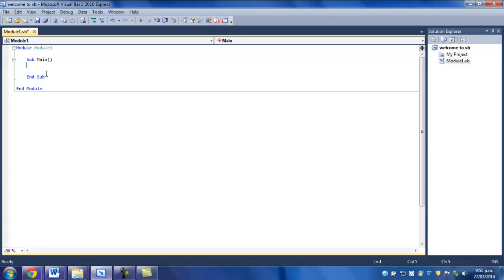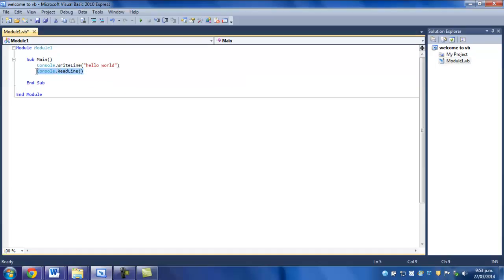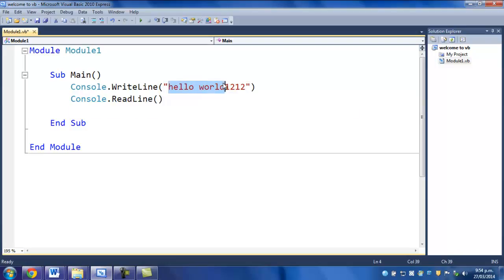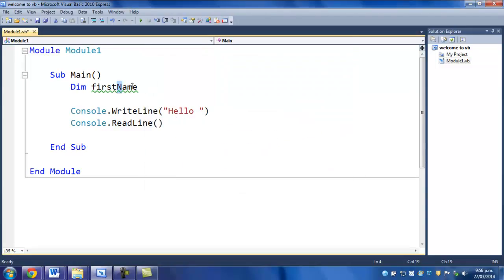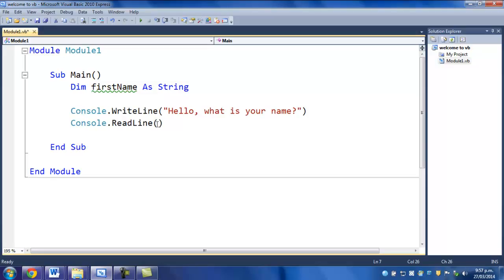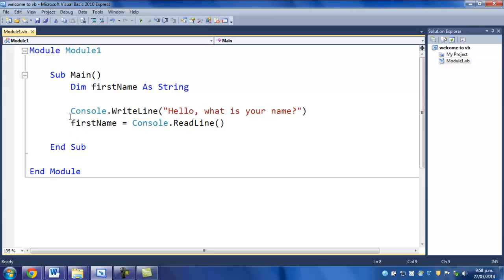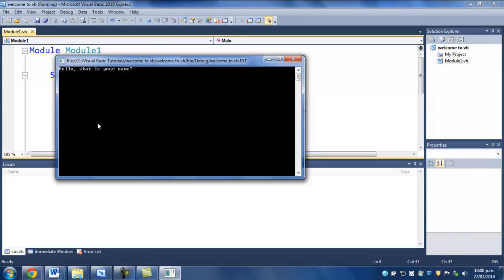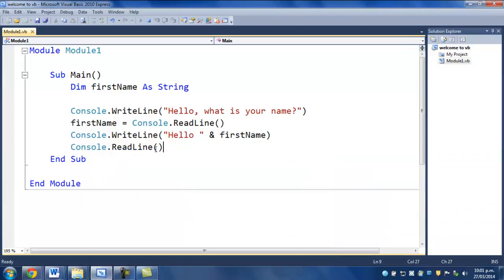2 Console, Variables, Concatenation